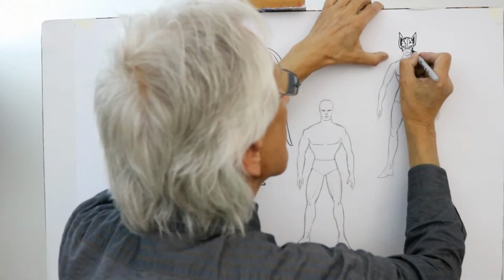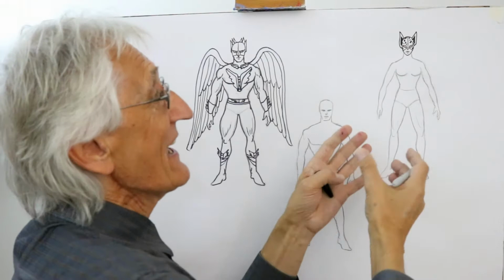How to Create and Illustrate Superhero Costumes. Live Illustration Tutorials with Frank Rodgers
Here's how to design and create your own superhero costumes. As I draw I talk about how to think through the process of creating the appropriate costume for each of the three superheroes - focusing on the three most popular 'models' for superhero characteristics -  birds, animals and humans. Then why not check out all my other videos (over 200!) where you'll discover how to create and illustrate cool fantasy, action/adventure, space-sic/fi, horror, sports, animal and kids characters as well as picking up lots of great illustration tips. Thanks.